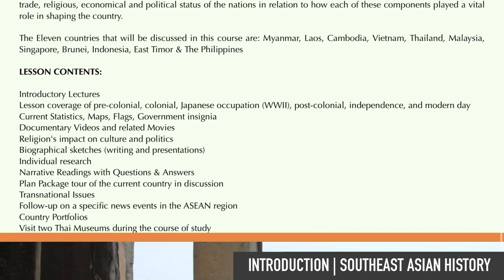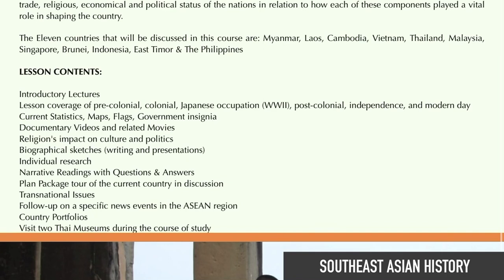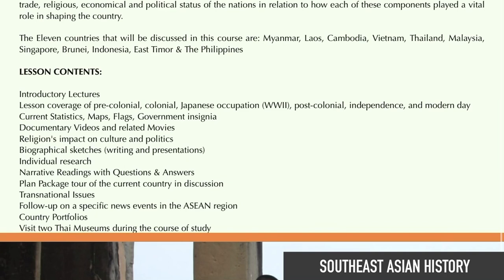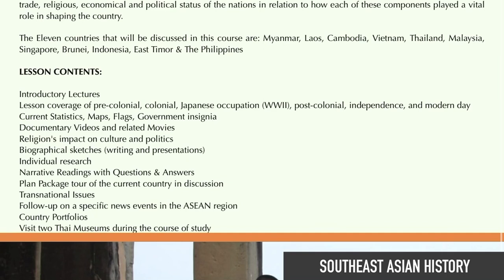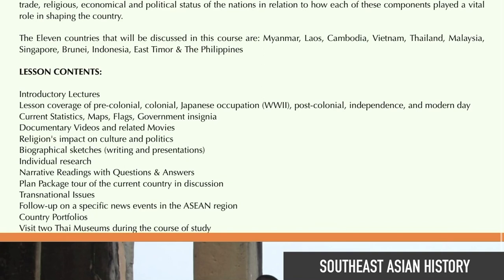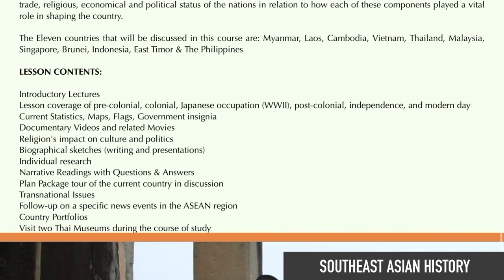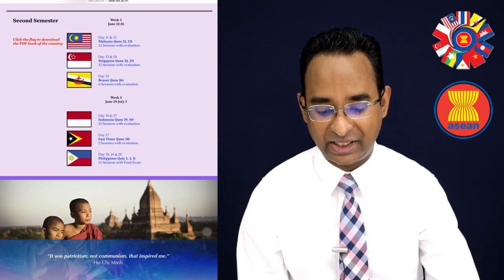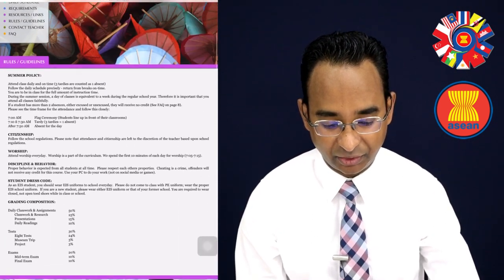SEAH INTRODUCTION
Introduction to Southeast Asian History class for summer.